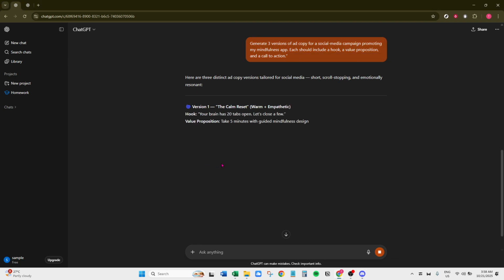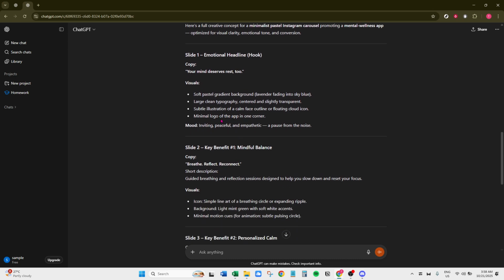How To Use Chatgpt Ad Generation With Chatgpt-4o [2025 Guide]